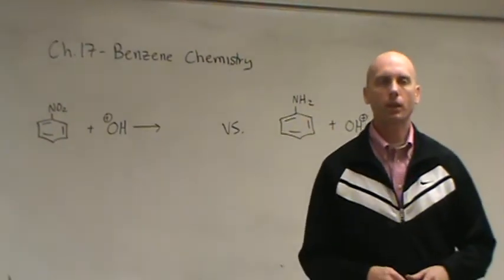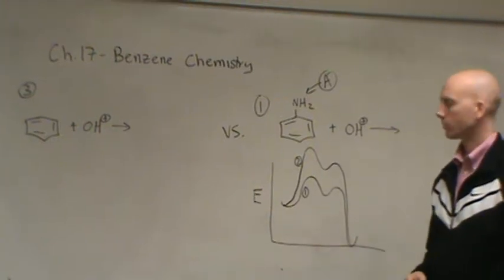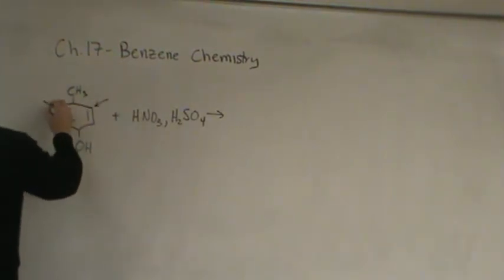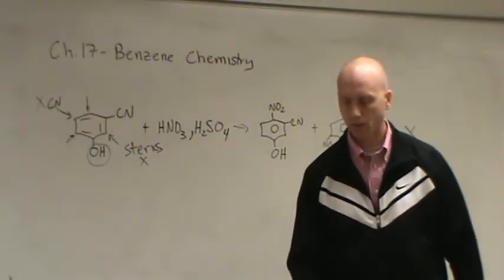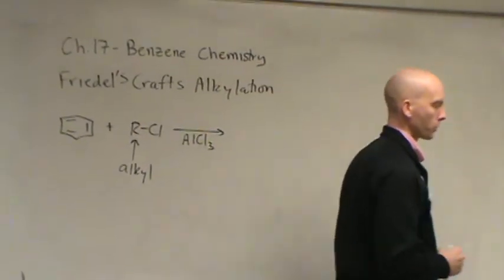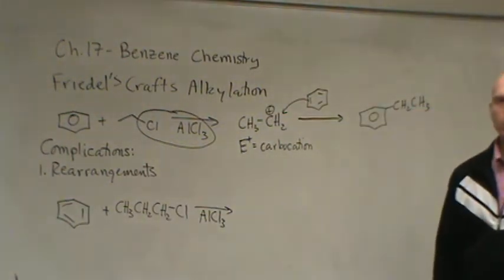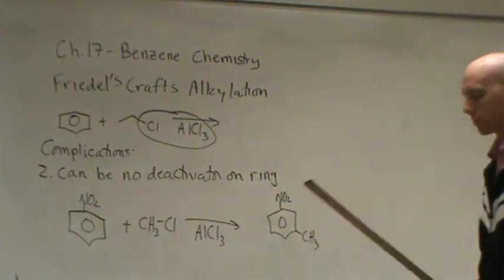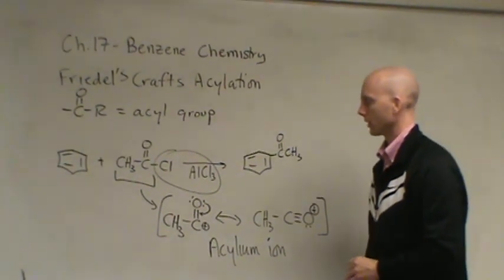242: Lecture 14: Multiply substituted benzene reacting, Friedel's Crafts